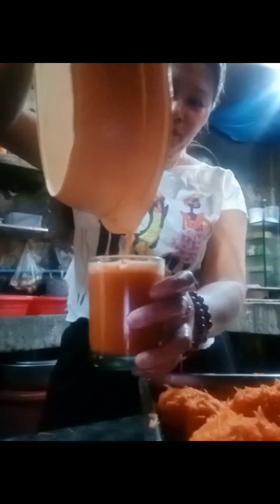pa ano gumawa nang lumpia shanghai